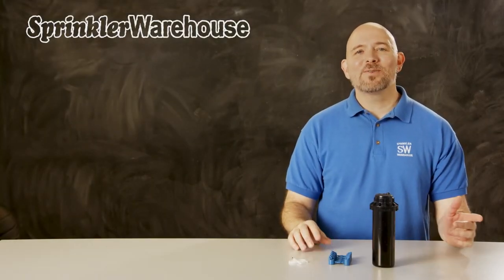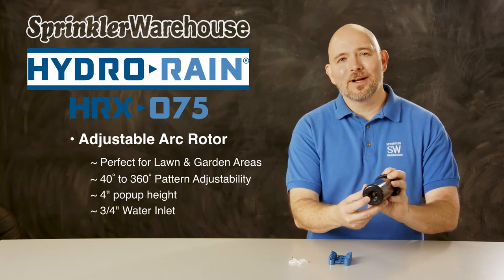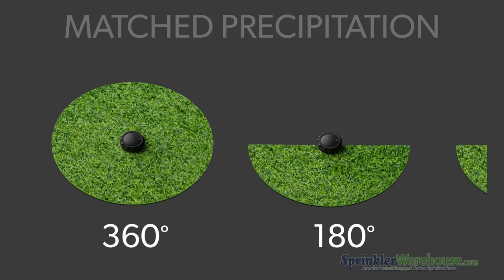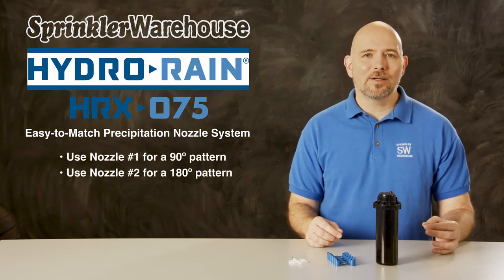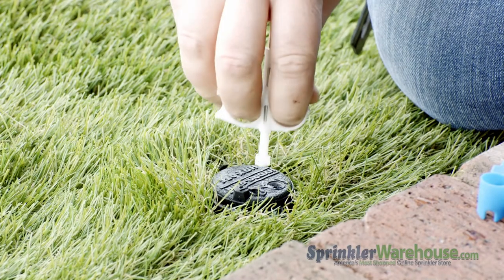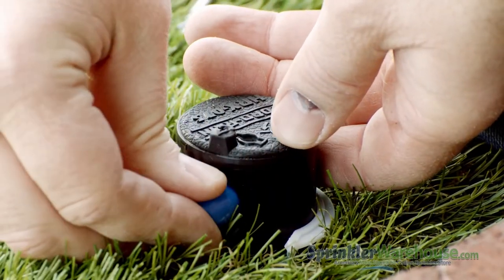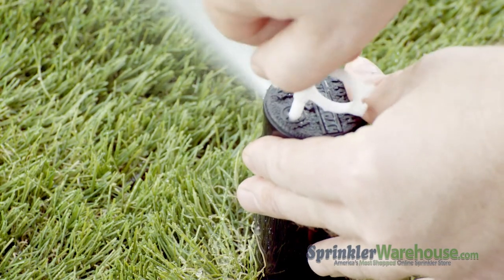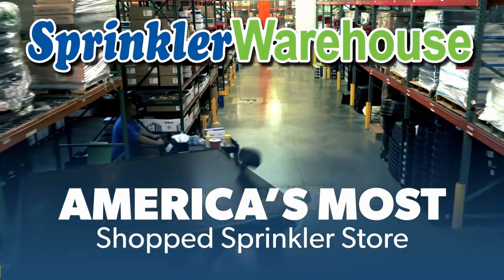Changing A HRX-075 Nozzle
The HRX-075 is Hydro-Rain’s top-performing rotary sprinkler with an easy-to-match precipitation nozzle system. Dwayne Smith, your Sprinkler Warehouse Pro discusses a few of the HRX-075’s features and shows you how to change out a nozzle and make some adjustments Available from SprinklerWarehouse.com, sku#: HRX-075